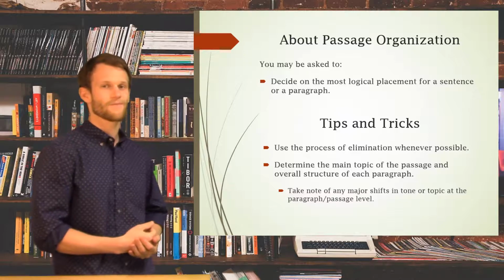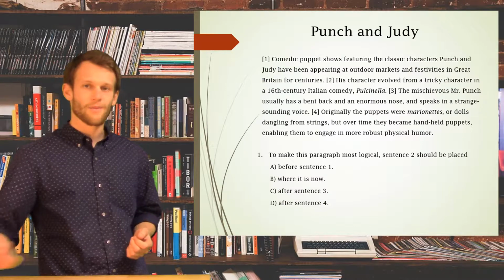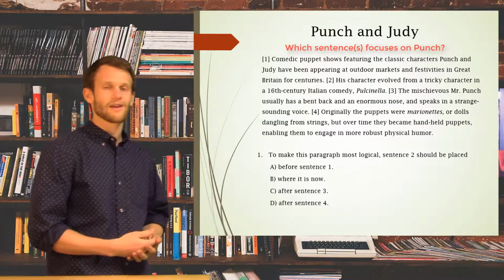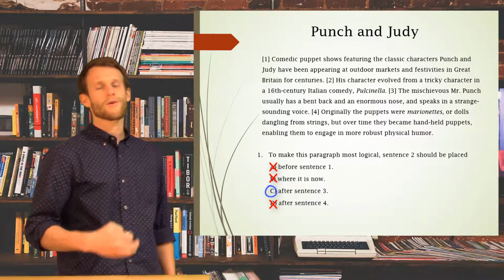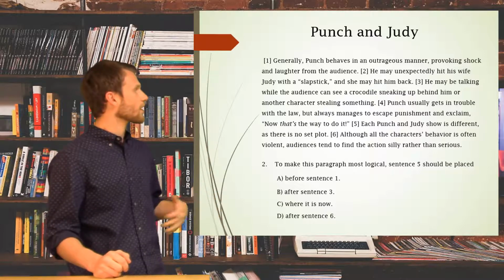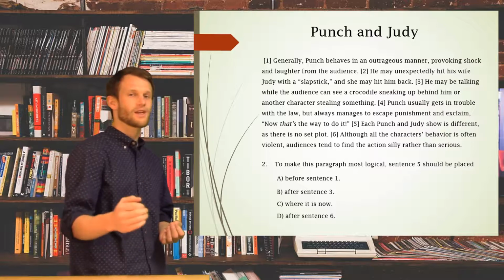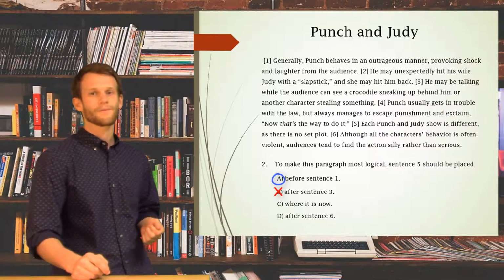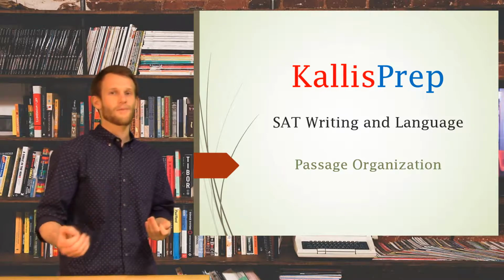SAT Writing & Language Lecture: Passage Organization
Learn how to organize paragraphs and passages logically with this lecture about organization questions on the SAT Writing & Language test. For more SAT prep videos, lectures, quizzes, practice tests, and the best testing tips and strategies,